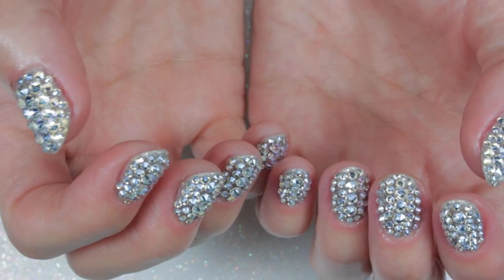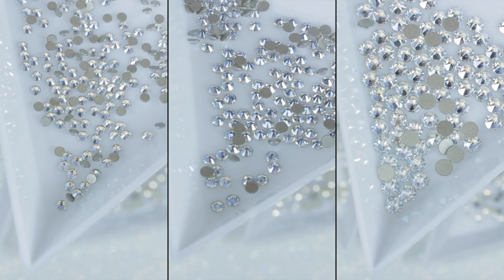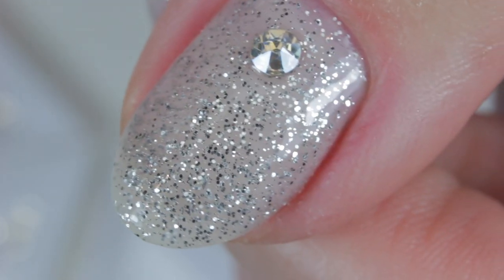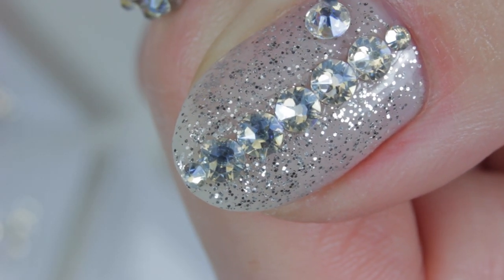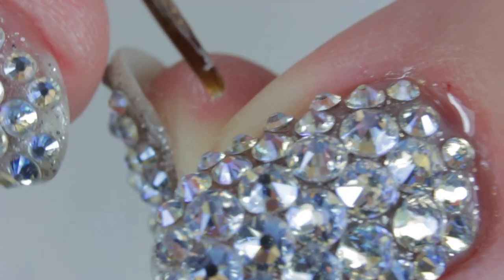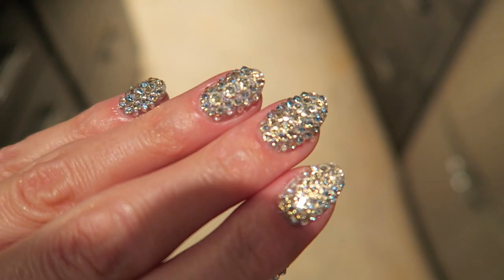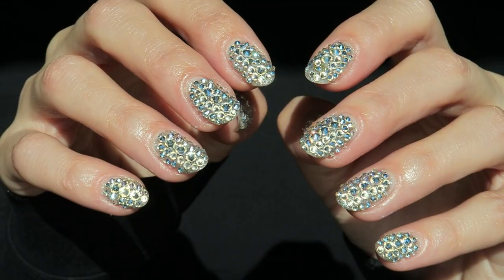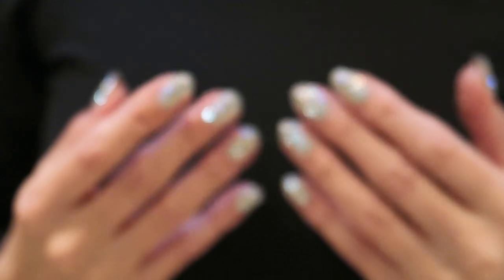How To Bling Out Nails with Swarovski Crystals | Full Set Bling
How To Bling Nails with Swarovski Crystals

Here's how to bling nails using Swarovski crystals!  I can’t begin to tell you how much I LOVE these bling bling nails and what better way to celebrate 2017 than to bling out ALL of my nails with genuine Swarovski crystals AND a fun giveaway!

Everything you need to know on how to apply Swarovski Crystals that will last at least two weeks is in this video.  Enjoy and good luck!

I want to also thank you for your continued support and kindness, and I wish you a happy and peaceful New Year!  Cheers to 2018!

Much ❤
Hevin

P.S.  Sharing Is Caring!  Share the LOVE!  :))))  I think this video is worth sharing with your friends and family!

♡ PRIZES ♡

・ Mia Secret No Burn Acid Free Primer
・ FingerPaints Soak-off Gel Polish Base Coat
・ Orly Gel FX Gel Polish - Tiara (or similar color)
・ OneDor No Wipe Top Coat
・ Mia Secret Clear Gel Resin
・ SensatioNail LED lamp
・ Bead Sorting Trays (or similar)
・ Tanto Tool (rhinestone pick-up tool)
・ AND another VERY special surprise!

2.  Leave your answer in the comment section to the following question:
How many TOTAL crystals did I use on my nails?  (1 guess per subscriber)
3.  Must be 18 years or older OR have parent/guardian permission.
4.  OPTIONAL - Like this video.
6.  Winner will be selected and notified on Thursday, January 11th by the end of the day.
7.  Winner has 48 hours to respond. If no response, I will select another winner and so on.

♡ HELPFUL INFO. ♡

♡ NAIL TUTORIALS ♡

♡ FILM GEAR ♡
Canon T5i Camera
Canon 18-55 Lens
Canon G7X Mark I
Kenko Extension Tube
Rode VideoMic Pro (voiceover)

ALL footage and MOST images created by me.

Hi!  I’m Hevin (hayveen) Zaza.  I ♡ sharing what I've learned over the years to help you to become more confident, positive and creative.  Hopefully, my creativity will become contagious!  So sit back and enjoy my videos and I hope you leave with a smile!!  ♡